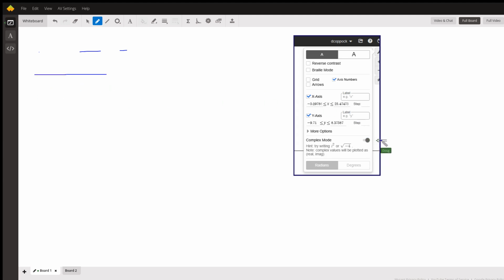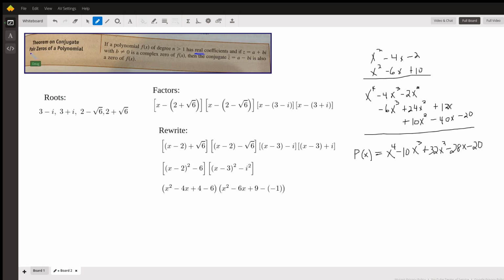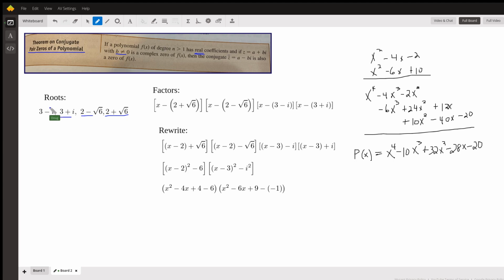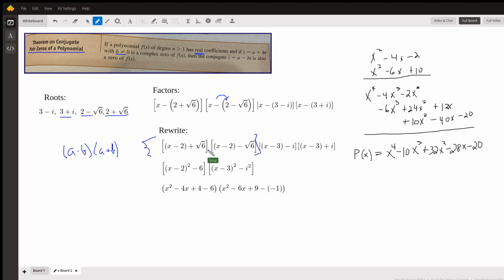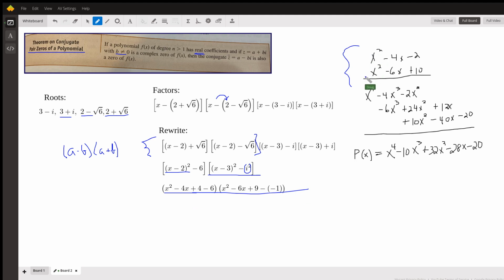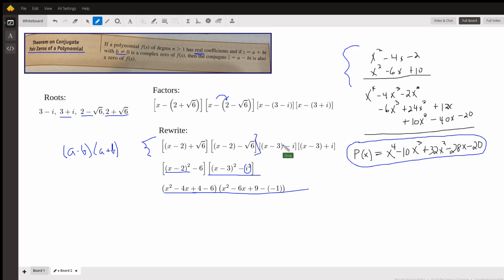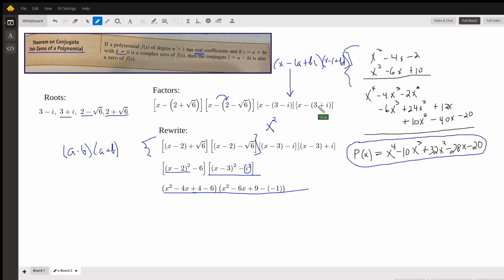Given two real roots and one complex root (b not equal 0) determine function with those roots.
Question: Polynomial function
find a polynomial function of least degree having only real coefficients, a leading coefficient of 1, and roots of 2-square root of 6, 2+square root of 6, and 3-i

Answered By:

Doug C.